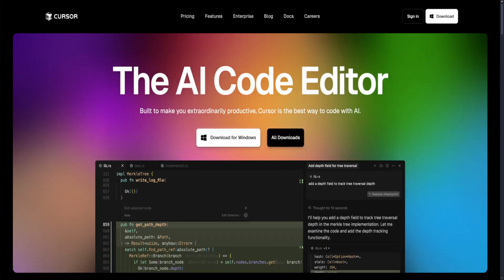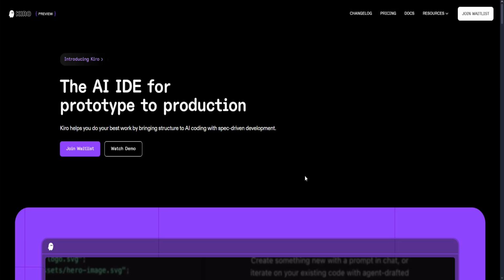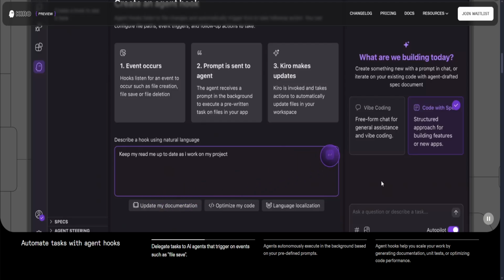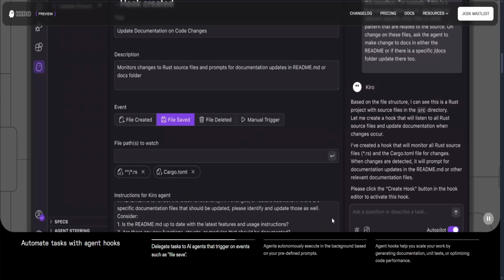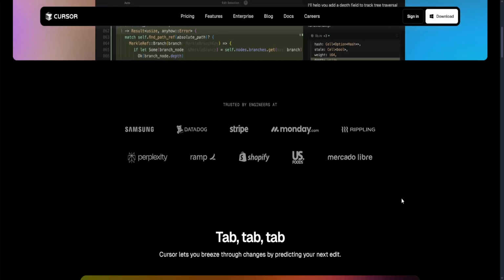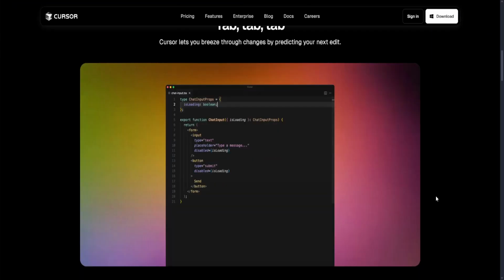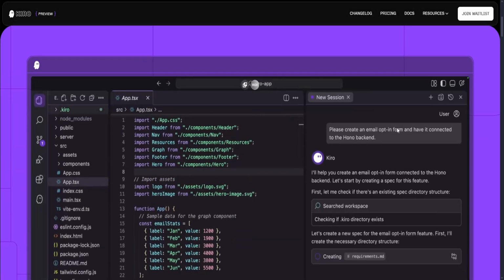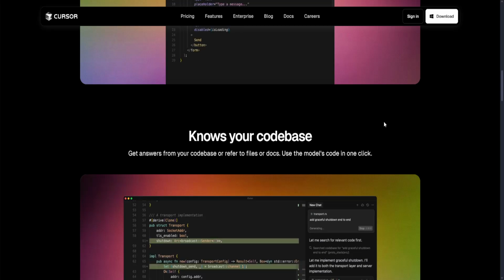Kiro Vs Cursor | Which AI Coder Is Better?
📱 In this video, I’ll walk you through Kiro Vs Cursor | Which AI Coder Is Better?

Timestamps
0:00 Intro
0:07 Tutorial